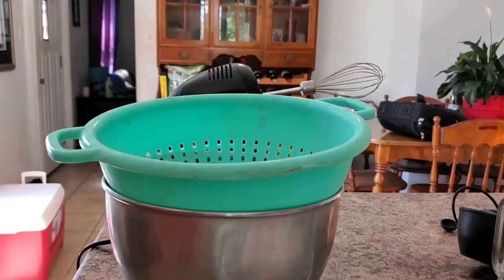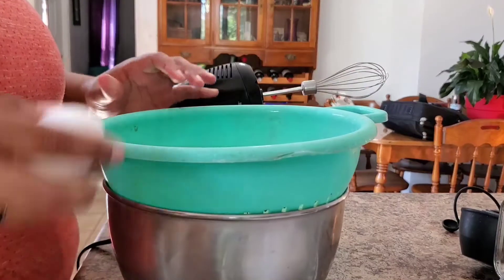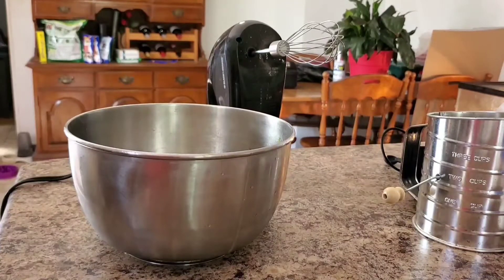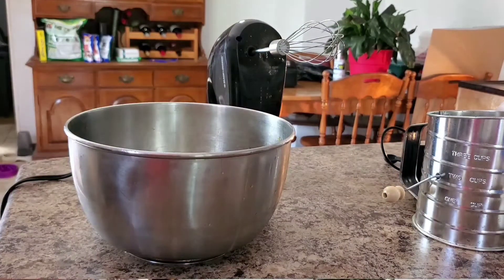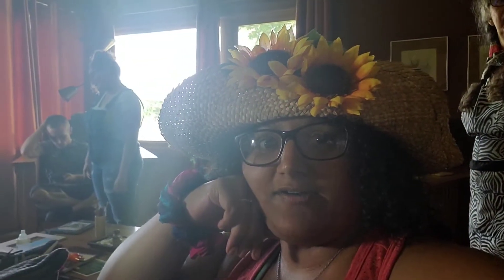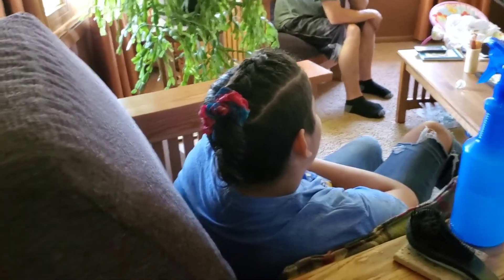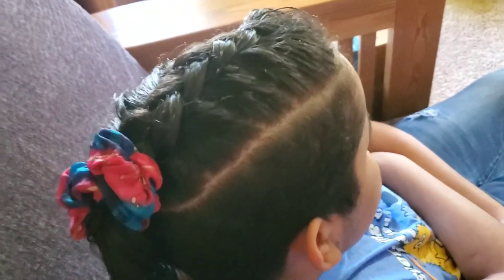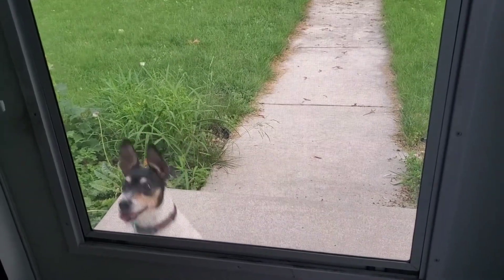Angel food and family time.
Something went wrong...but family for the win!